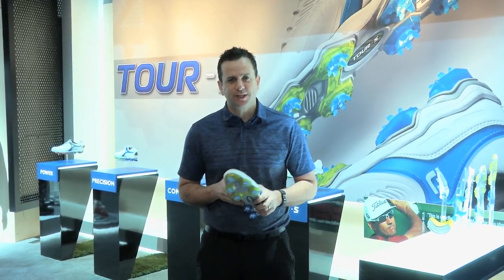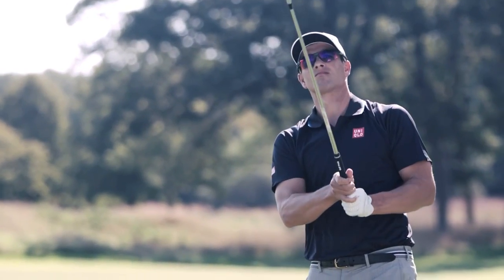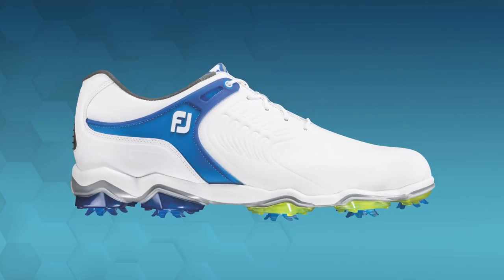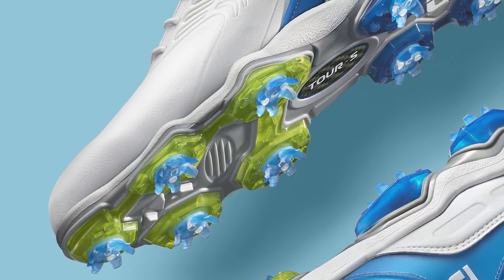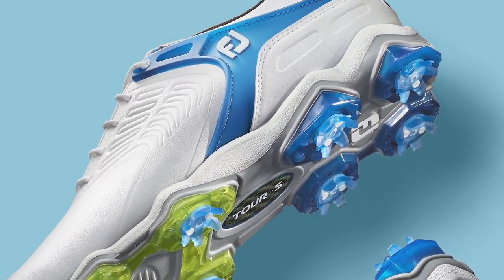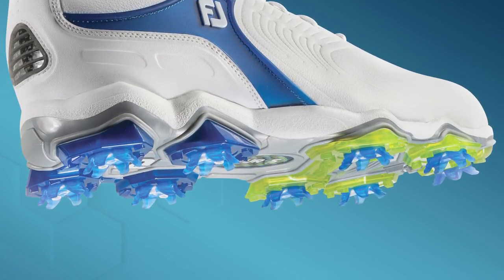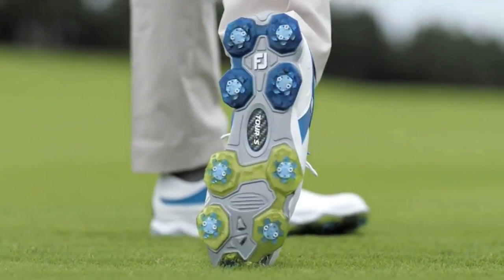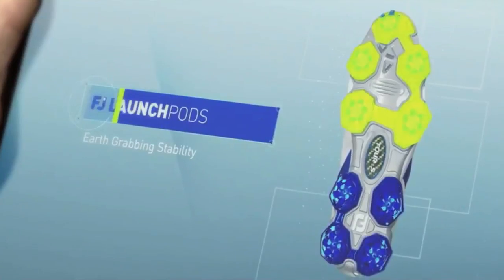FootJoy Focused on Stability in Tour-S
Featuring Launch Pods and PowerStrap, FootJoy's latest golf shoe - the Tour-S - prioritizes stability.